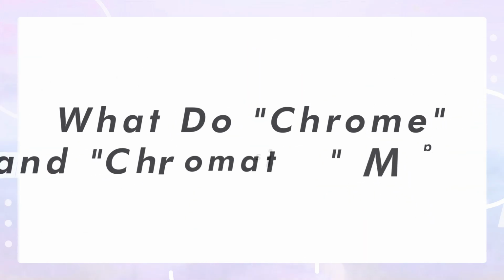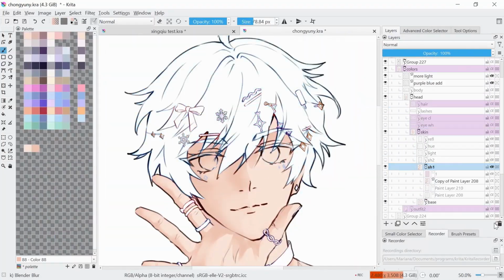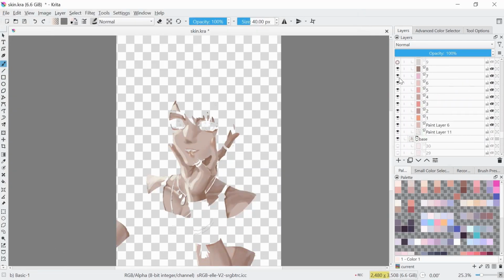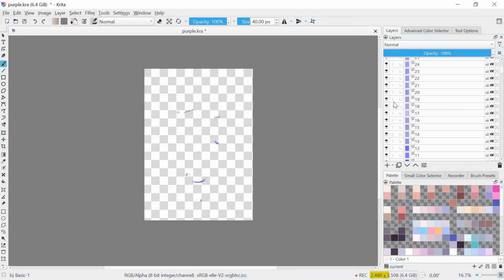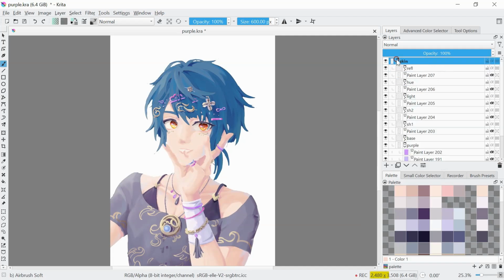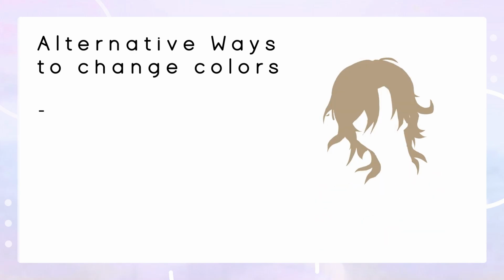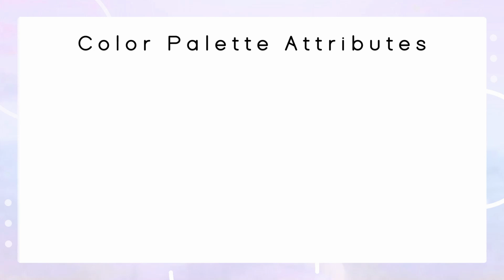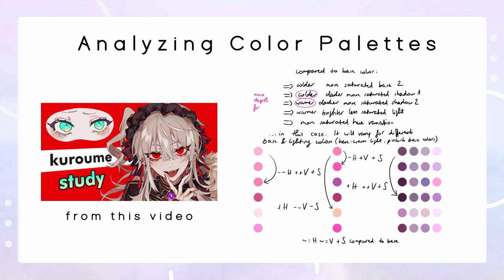Color Study Challenge - Chromarch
What art challenges do you like/know?
What kind of color palettes do you like to use/what is visually pleasing to you?